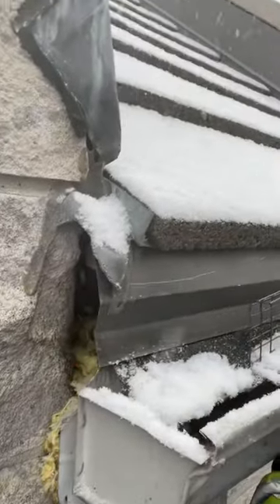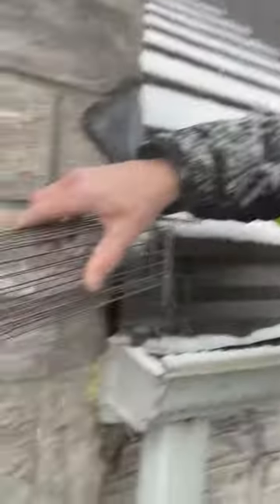You THINK your roof is SAFE? Protect Your Attic from Unwanted Guests: Find the Hidden Access Points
Episode Summary:
Even if you have a concrete tile roof, animals can still find a way to infiltrate your attic. In this episode, our expert shares insights on how animals can access your home, the dangers they pose, and the solution to keep them out. If you hear noises or notice animals on your roof, don't hesitate to contact Just for Your Home Solutions for a free inspection and effective solutions. Our expert works year-round, including during winter, to protect your home from unwanted intruders.

Key Takeaways:
- Animals can find ways to sneak into your attic, even with a concrete tile roof.
- Once animals gain access to one spot in the attic, they can roam throughout the entire area.
- Just for Your Home Solutions offers free inspections to identify animal entry points and provide appropriate solutions.
- Trap doors can be installed to prevent animals from re-entering your attic.
- Snowfall can reveal animal pathways on rooftops, making it easier to locate access points.
- Our expert works year-round, including during winter, to ensure your home is protected from animal intrusions.

If you're hearing noises or notice animals on your roof, don't wait until it's too late. Contact Just for Your Home Solutions for a free inspection and effective solutions to keep your attic animal-free. Don't let unwanted intruders take over your home. Call today!